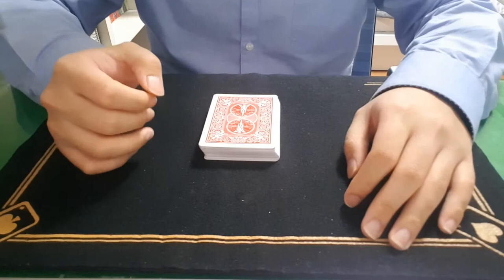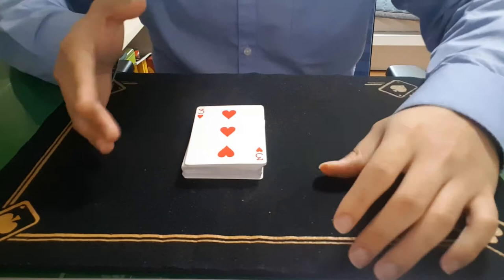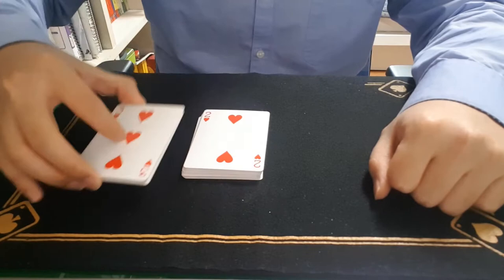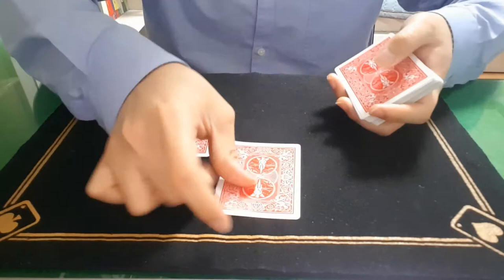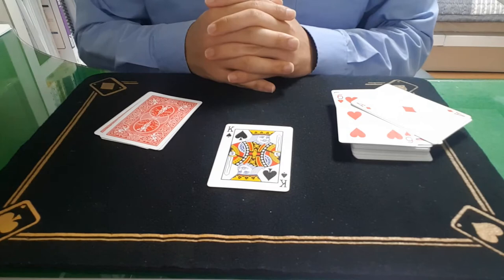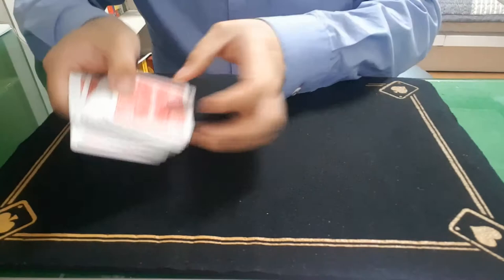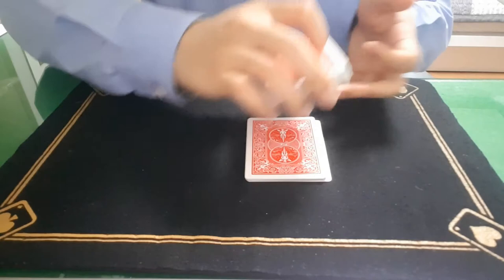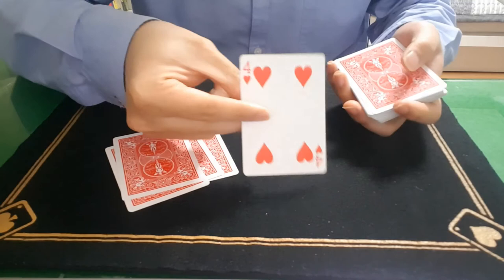Easy Card Trick Tutorial 2 - Lazy Man's Card Trick [Jeff Lee the Card Lover]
Hello everyone! I upload another tutorial of easy self-working card trick! Thanks!!